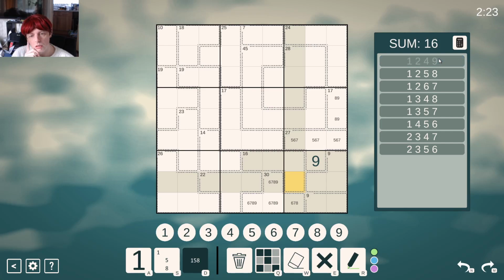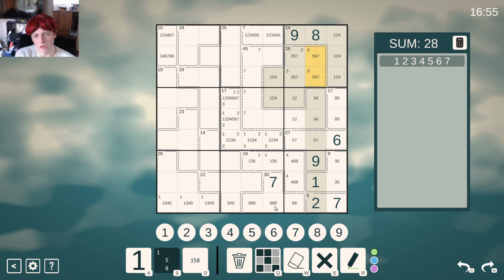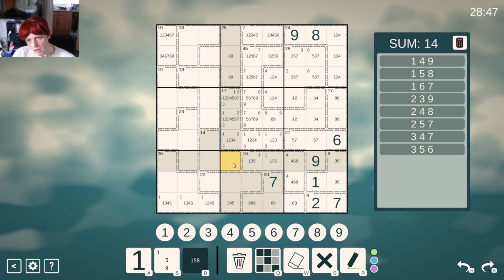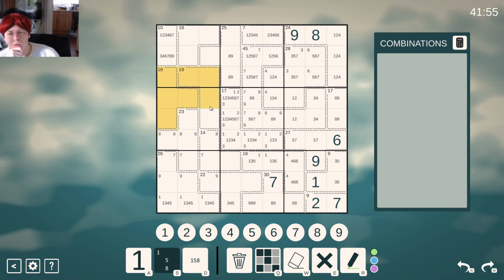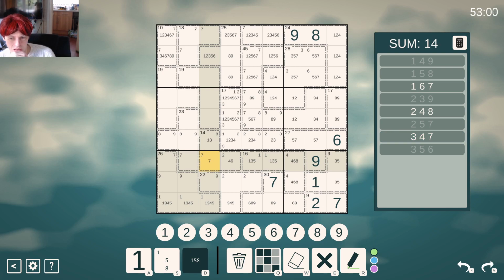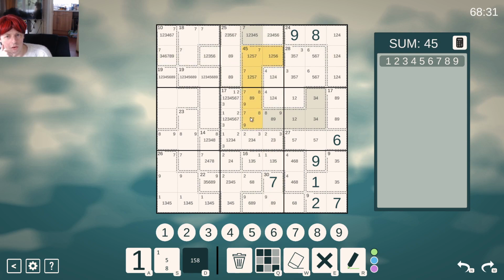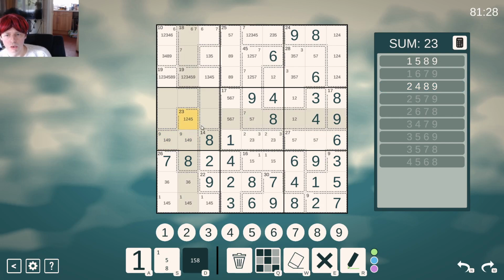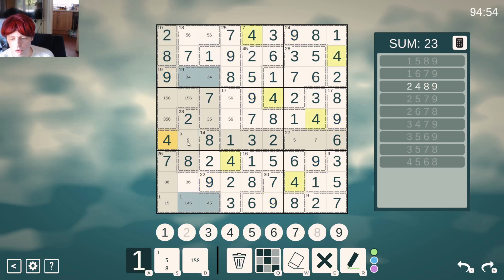Sudoku murdering time!